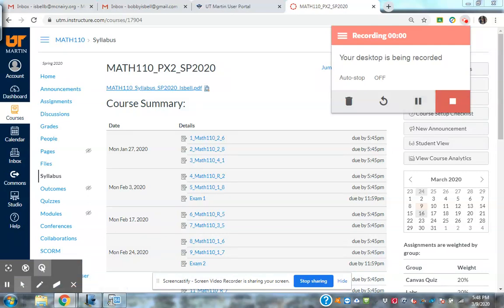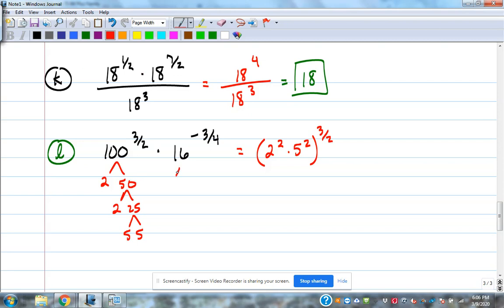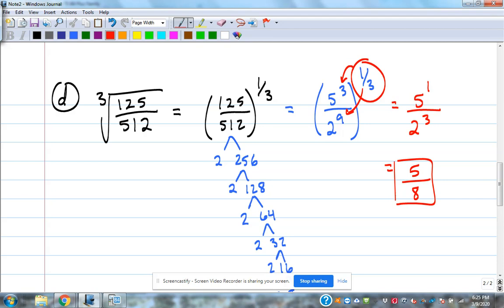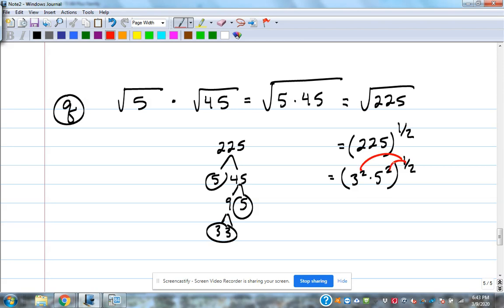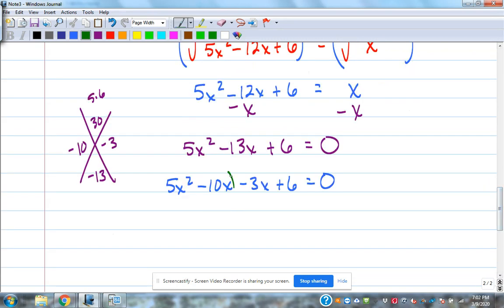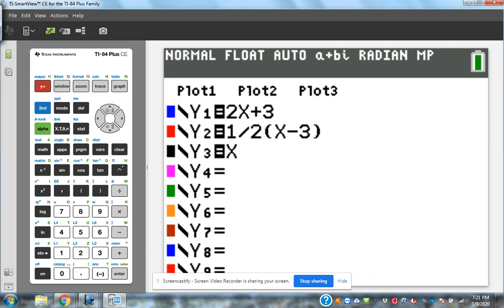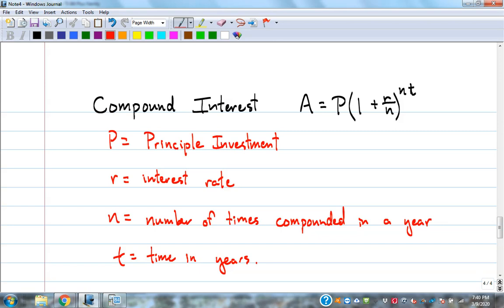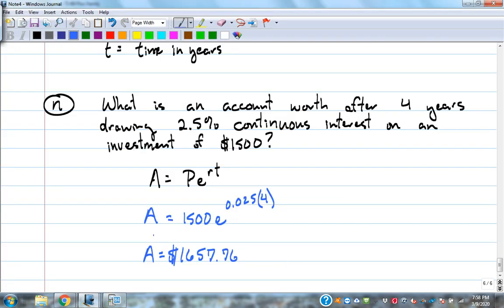Math 110 SP2020---R.6, R.7, 1.6, 4.2 Radicals, Rational Exponents, Exponentials